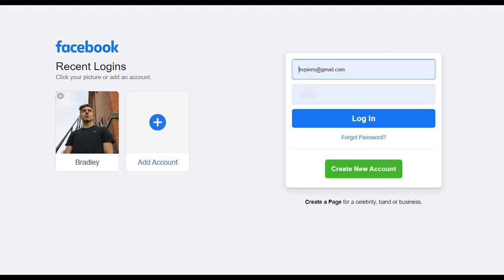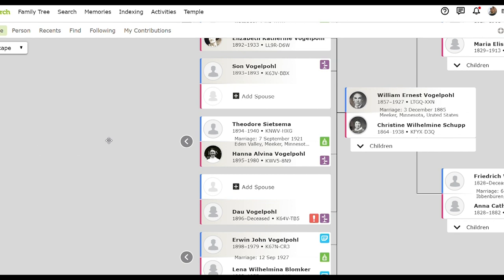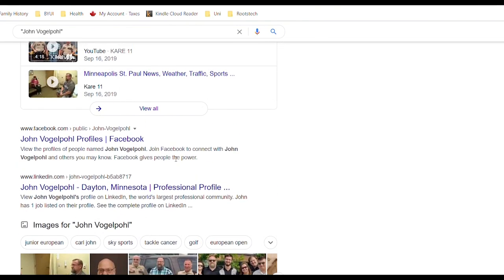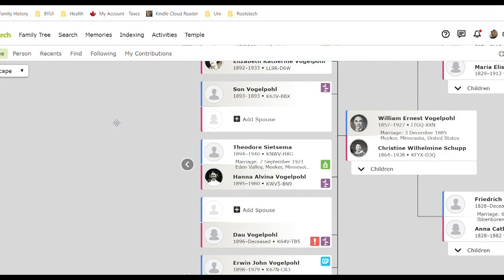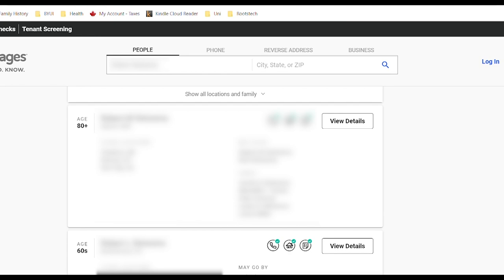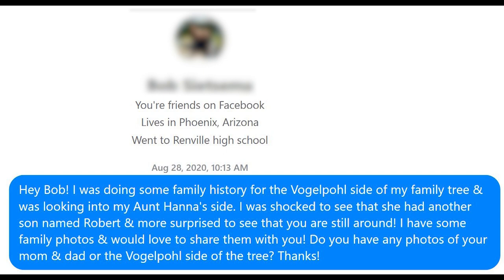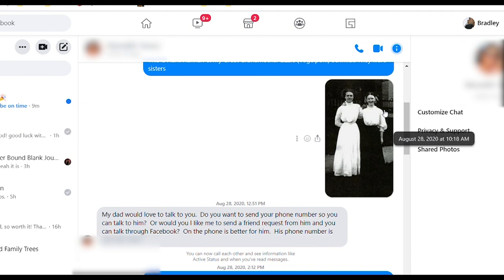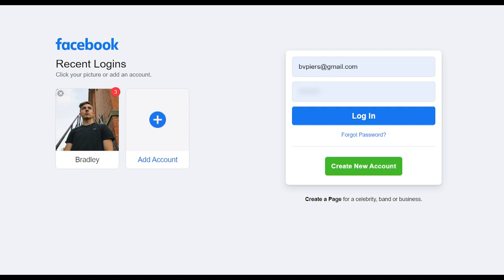Discovering Distant Cousins through Facebook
Learn how to discover your distant cousins and other relatives on Facebook.  They may know lost family stories, have old photos you've never seen, and can point you to other relatives.

Bradley Pierson discusses what makes Facebook a great resource for personal research and demonstrates how to navigate it through the lens of family history!